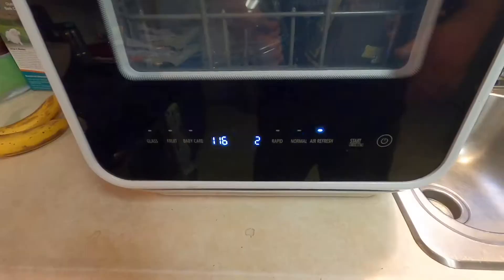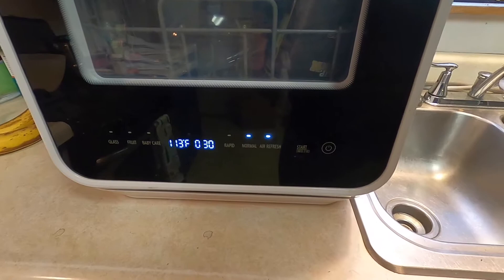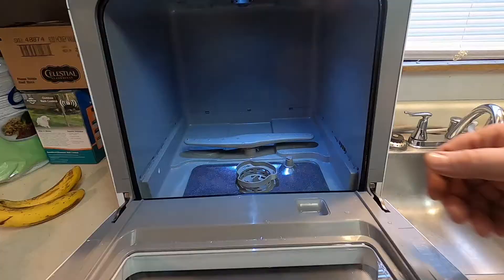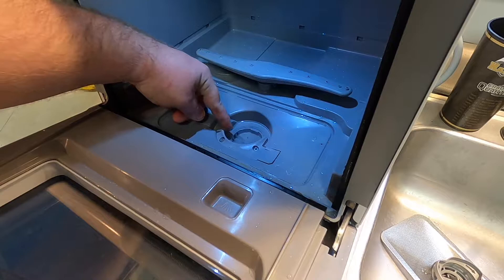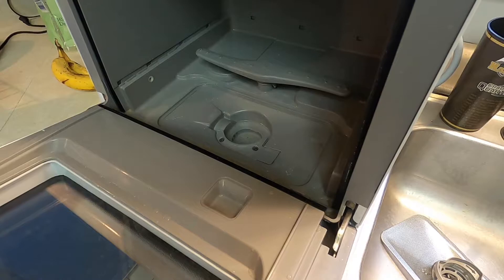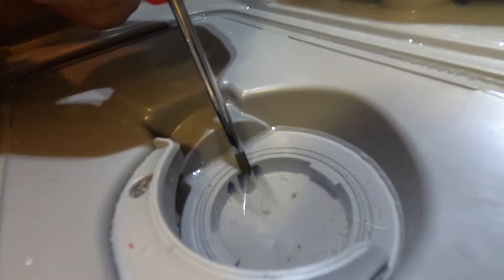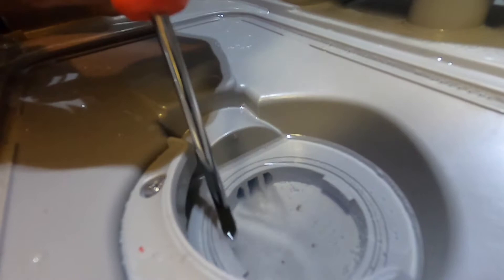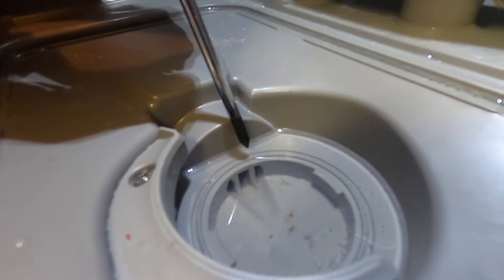ERROR CODE (E1) FIXED! Farberware Complete Portable CounterTop Dishwasher CODE Fixed!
In this video I share my recent experience with the Error Code (E1) for the Farberware complete portable countertop dishwasher. This was simple fix that just required a little patience and investigating into the drainage system.

Farberware Countertop Dishwasher.

Finish Dishwasher Detergent Tablets

If you click on one of the products I share and use myself, I earn from qualifying purchases. This does not cost you any extra when you make that purchase. All commission will get put back into the new house.